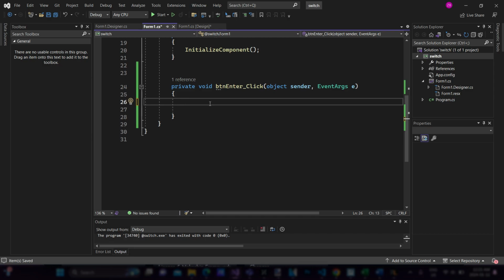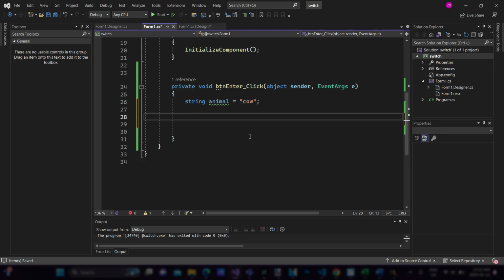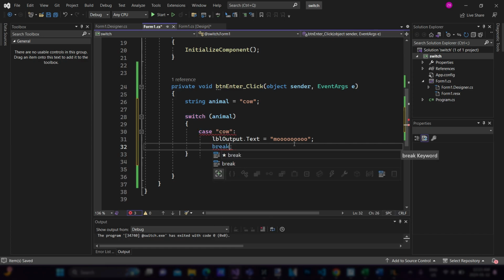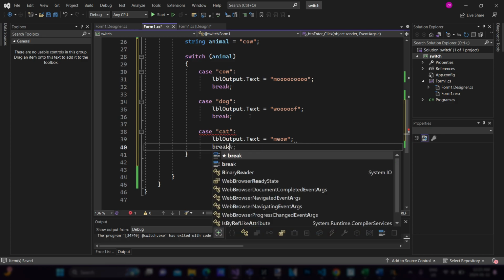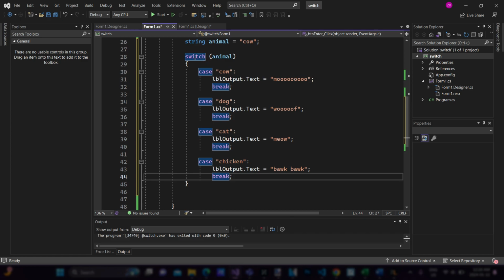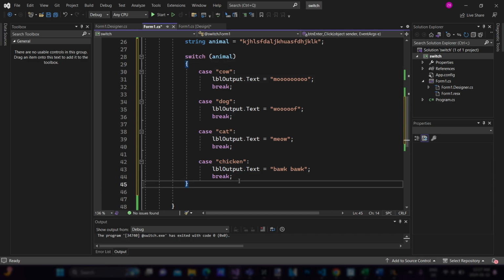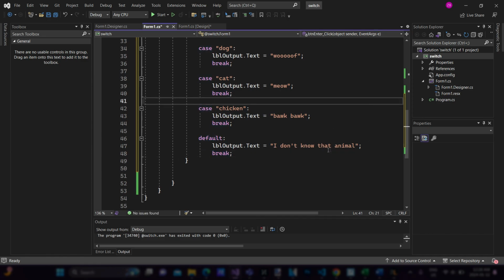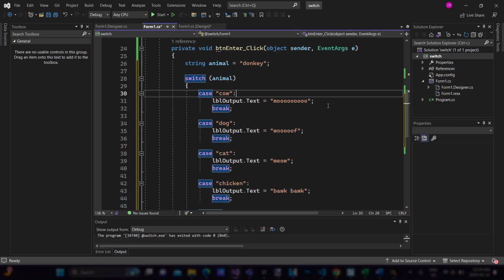C# Decision Making - Switch Statements